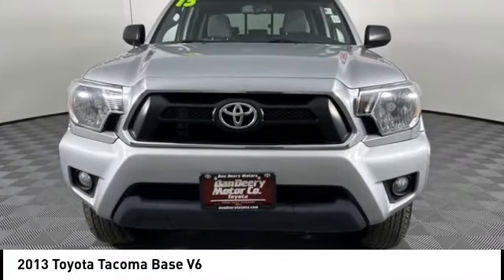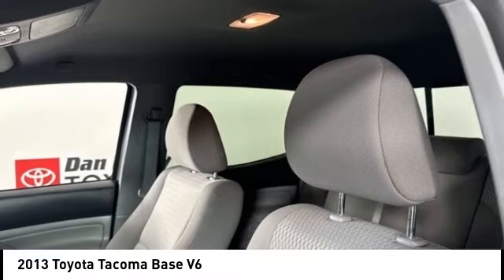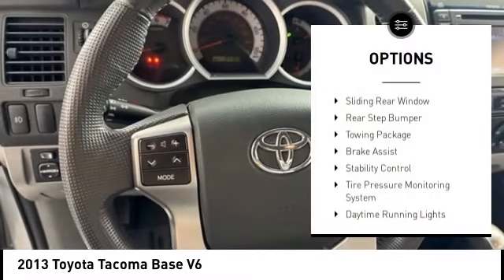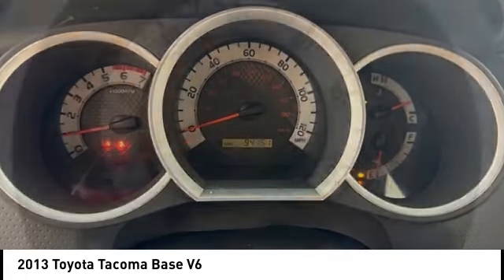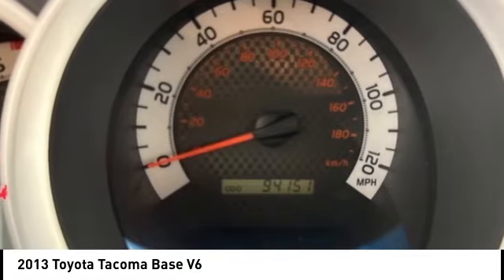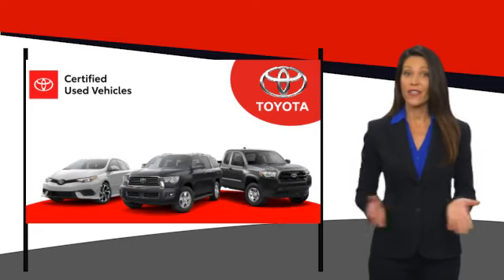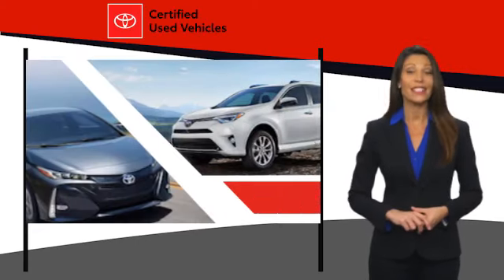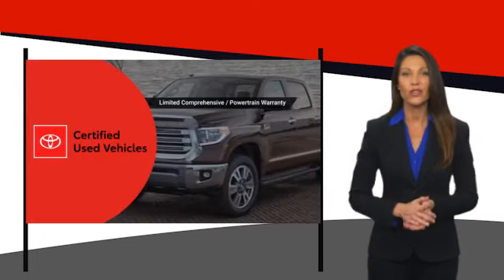2013 Toyota Tacoma Cedar Falls IA UC23576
2013 Toyota Tacoma Base V6